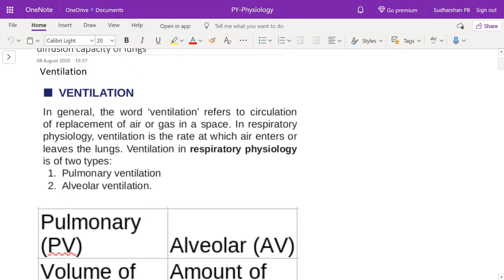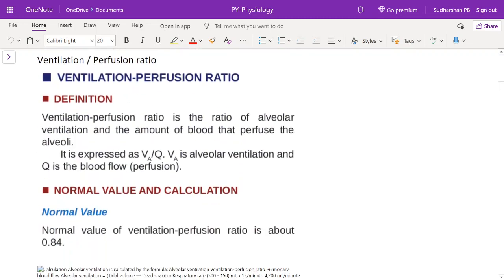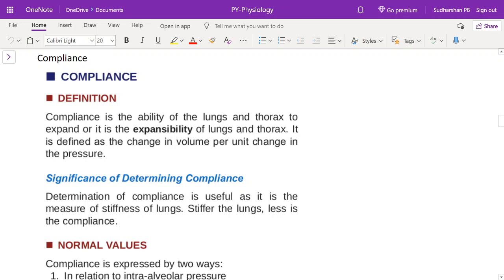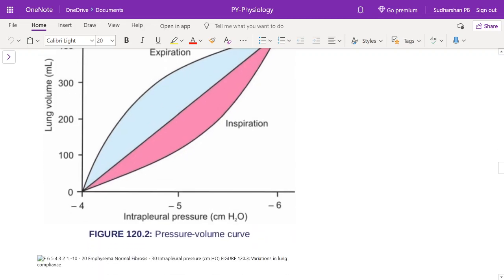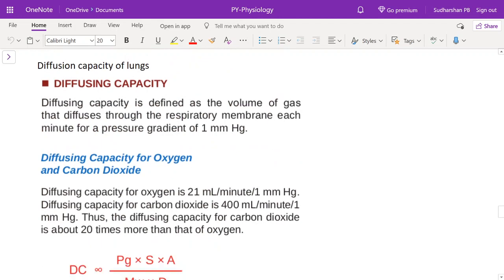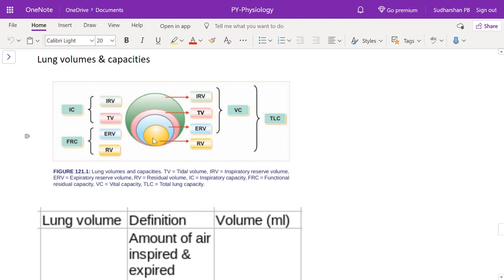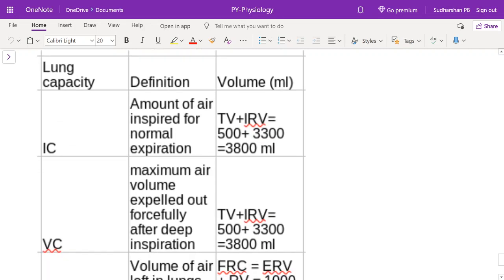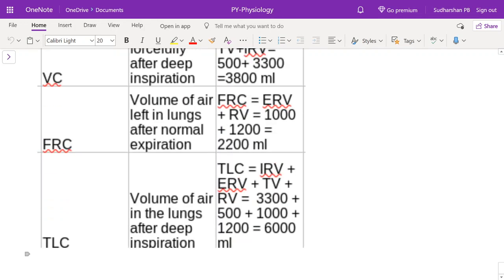MBBS PY6.2 Respiratory Physiology | Sudharshan PB